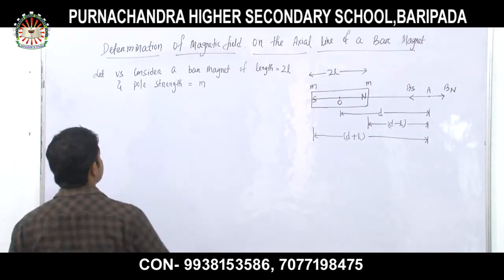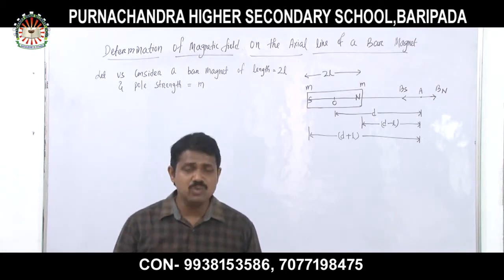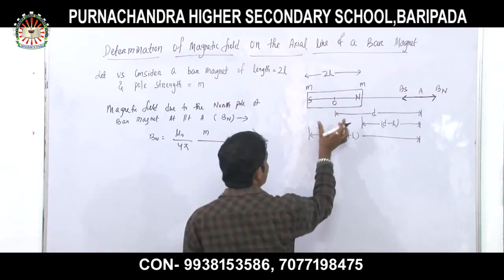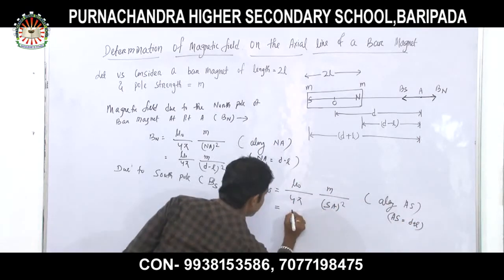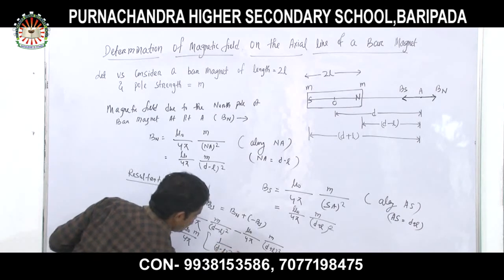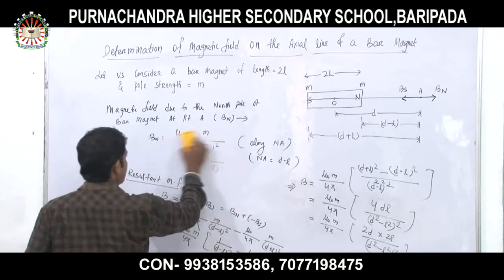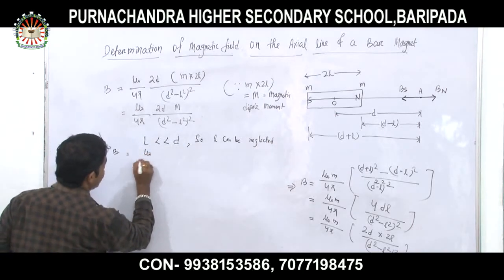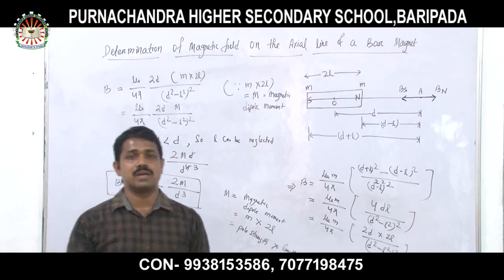DETERMINATION OF MAGNETIC FIELD ON THE AXIAL LINE OF A BAR MAGNET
SUBJECT – DETERMINATION OF MAGNETIC FIELD ON THE AXIAL LINE OF A BAR MAGNET